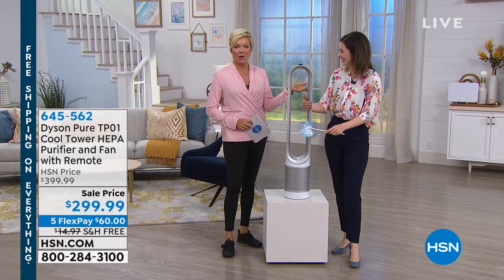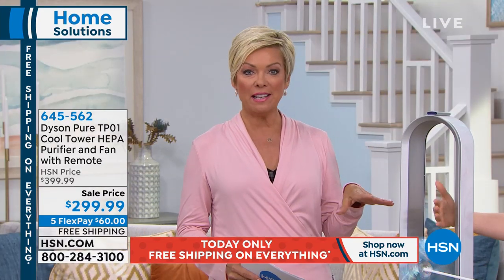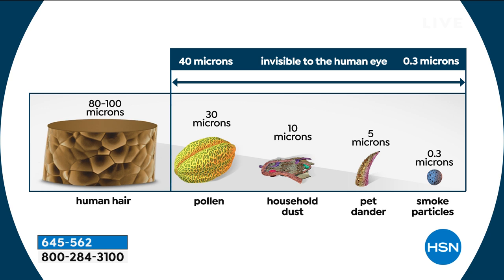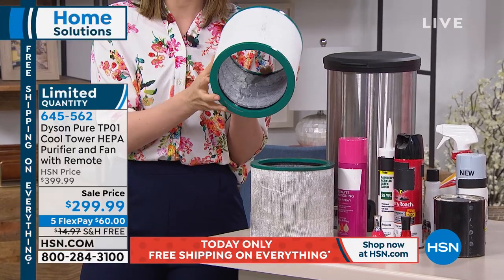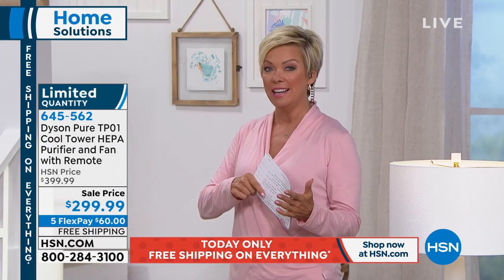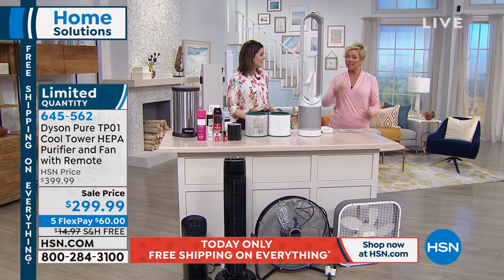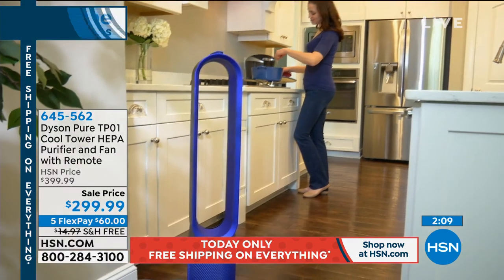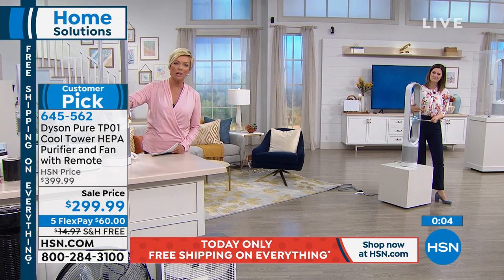Dyson Pure TP01 Cool Tower HEPA Purifier and Fan with Re...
Dyson Pure TP01 Cool Tower HEPA Purifier and Fan with Remote
This smart tower works double time as both an air purifier and a fan. Trap potentially harmful particles in the air with the sealed HEPA filter, then cool that purified air using this one device.

    Air purifier/fan
    Remote control with battery
    User's manual